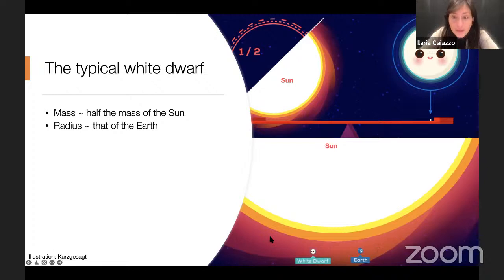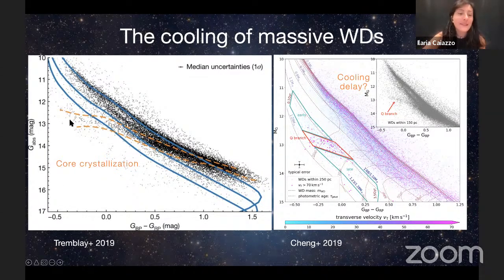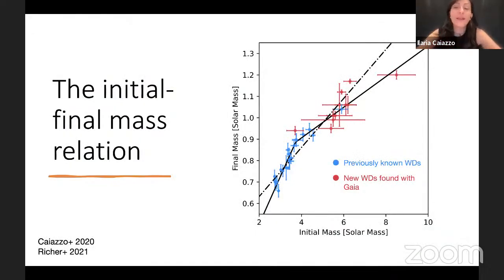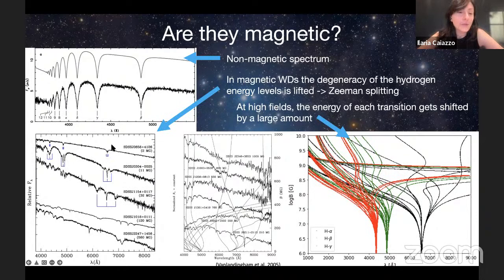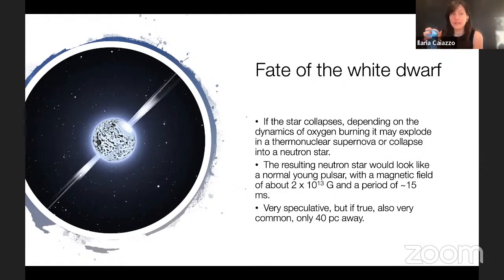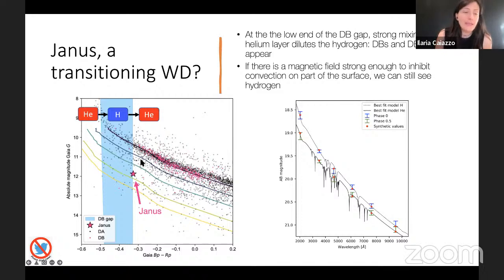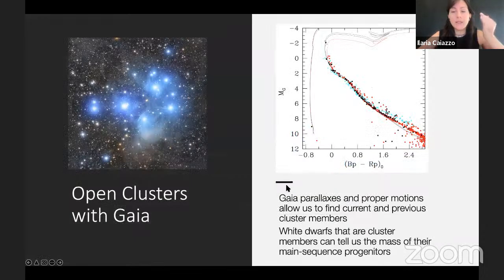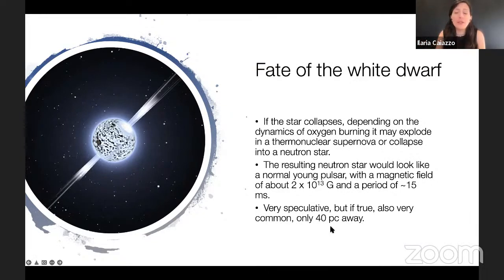Astronomical Observatory Tuesday Seminar 25 Oct 2022 4pm CEST, Ilaria Caiazzo (Caltech, US)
Ilaria Caiazzo (Caltech, US)
Ultra-massive, merger remnants, double-faced: studying exotic white dwarfs with ZTF and Gaia

Abstract:
The advent of Gaia and of large photometric and spectroscopic surveys is changing the landscape of white dwarf studies. These incredible new data sets, together with improved models, have enabled tackling some unsolved mysteries concerning white dwarfs as a population, as well as discovering extremely peculiar objects that challenge our understanding of white dwarf formation and evolution. In my talk, I will show how the precise astrometry from Gaia has dramatically improved our capability of studying young star clusters, and therefore probe the evolution of white dwarfs born from single progenitor stars. On the other hand, the Zwicky Transient Facility is shedding light on the evolution of white dwarfs in binary systems, substantially increasing the number of known eclipsing white dwarf binaries and finding the final products of such binaries. In fact, ZTF is discovering a large number of massive, rapidly rotating and highly magnetized white dwarfs whose extreme properties characterize them with high confidence as remnants of white-dwarf mergers. Finding a population of white dwarf merger remnants just below the Chandrasekhar mass can help constrain the number of mergers in the Galaxy and their contribution to the type Ia supernova rate, as well as help us understand the origin of strong magnetic fields in white dwarfs. I will present some early results of the search, including the discovery of some extremely peculiar white dwarfs.